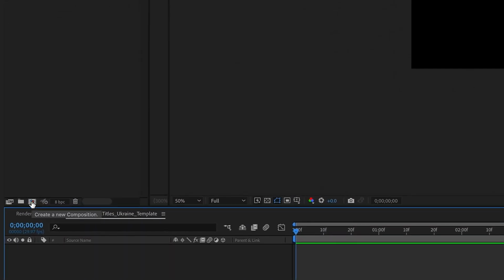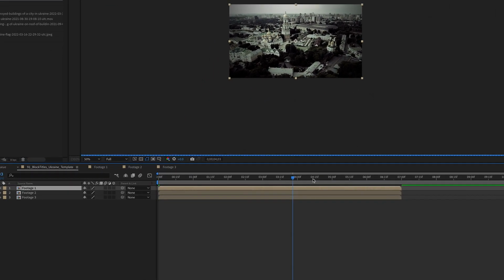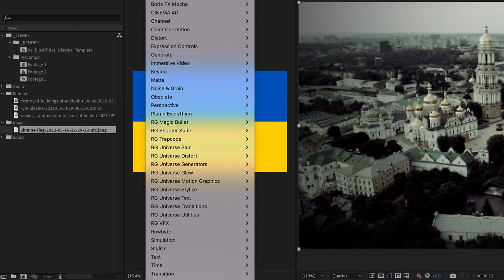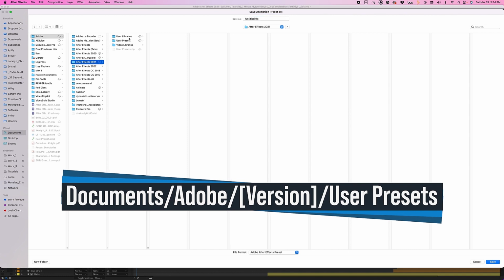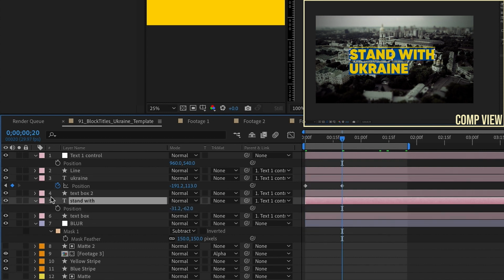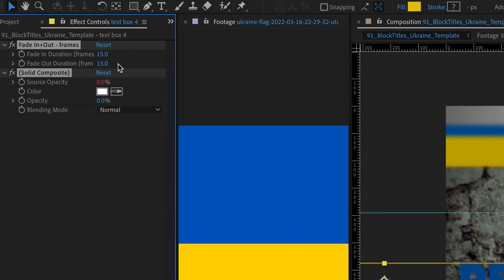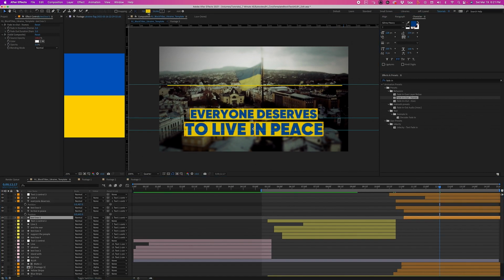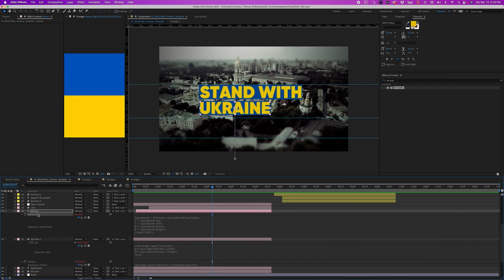After Effects VIDEO PRESENTATION TEMPLATE | Adobe After Effects Tutorial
This After Effects tutorial will teach you how to make an AWESOME motion graphic template from A to Z! Download the project file and drop your own footage into this template.

00:00 - What you’ll learn!
00:24 - Episode Intro - Important message
01:48 - Envato Promo - Check the out today!
02:32 - Footage setup - Precomping and Color-Correcting
08:37 - Let’s make Transition 1 - Horizontal Reveal
11:54 - Now let’s make Transition 2 - Vertical Reveal
13:35 - Our progress so far
13:50 - Let’s blur the top and bottom
15:23 - Creating Text Group 1
17:00 - Let’s make a Dynamic Text Box with an expression
19:15 - Time to save our expressions as Animation Presets
23:35 - Animating Text Group 1
26:53 - Let’s Create Text Group 2
29:30 - Animating Text Group 2
34:07 - Let’s Make Text Group 3
36:54 - Time to animate Text Group 3
40:52 - Episode Summary and Wrap-Up
42:07 - Final Words
43:08 - Full Envato Promo
44:35 - Episode Outro